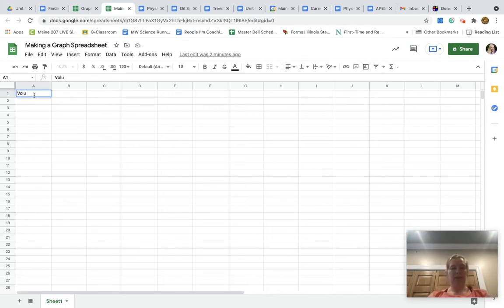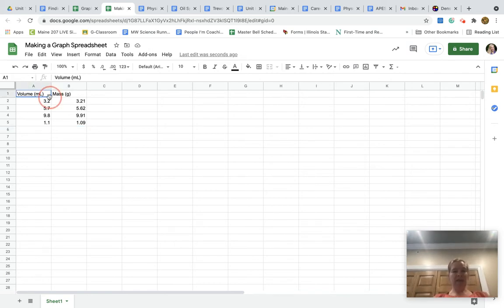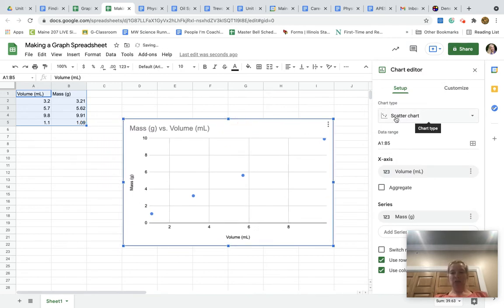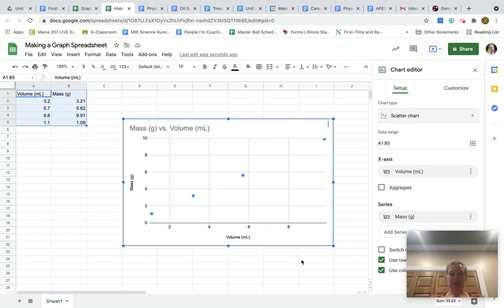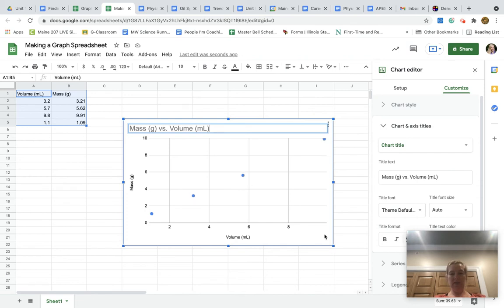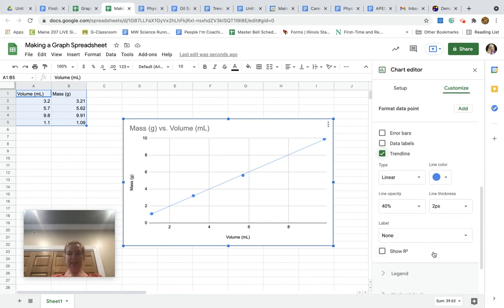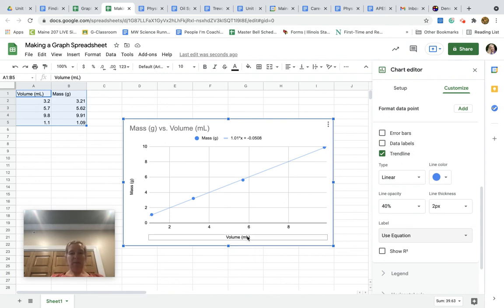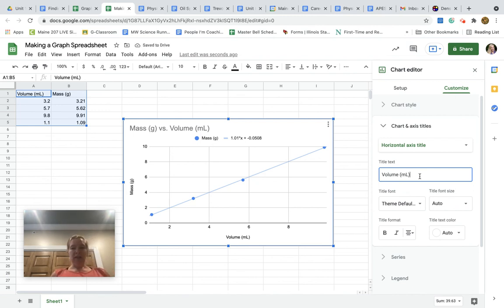Using Sheets to Make a Basic Graph with Trendline